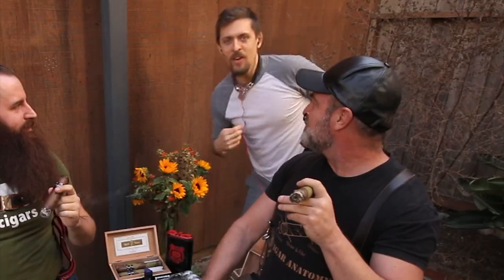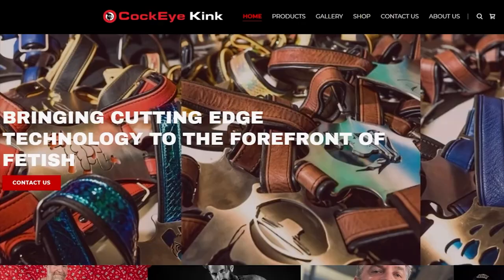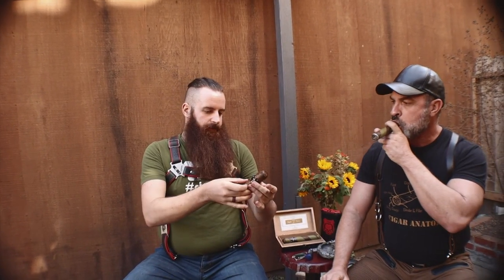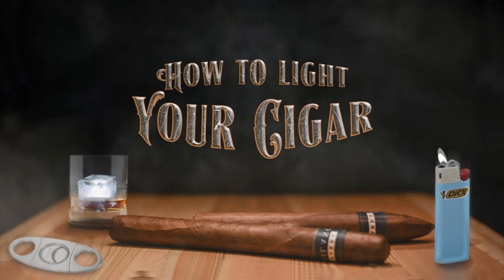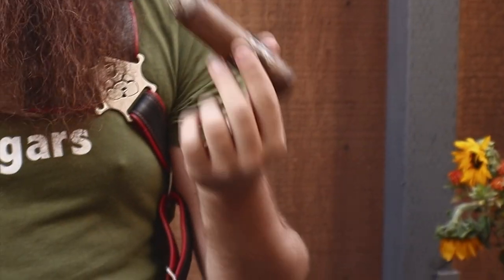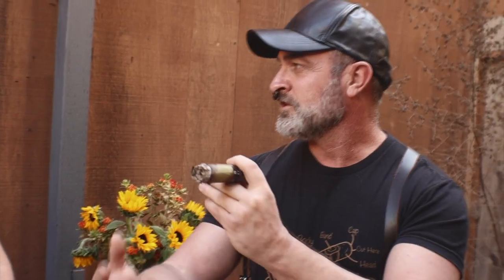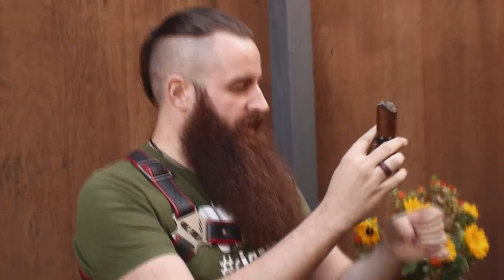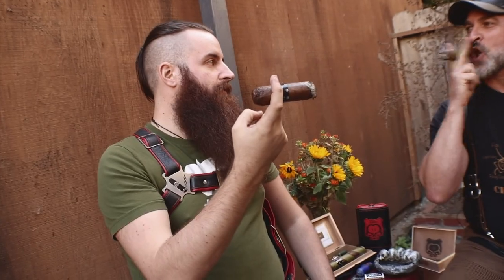ON GUARD REVIEW - Cigar Play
Do you have a cigar fetish? Why do we all smoke cigars on the show?
The cigar pig and Mr. Kristofer review the Cigar play video we made last year on Watts The Safeword

Socials

A  @Wattsthesafeword Production